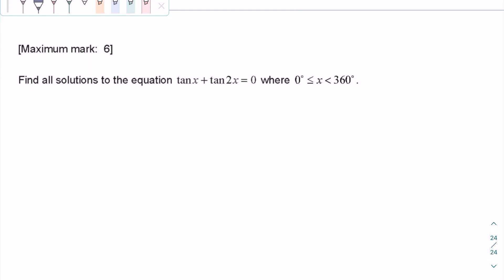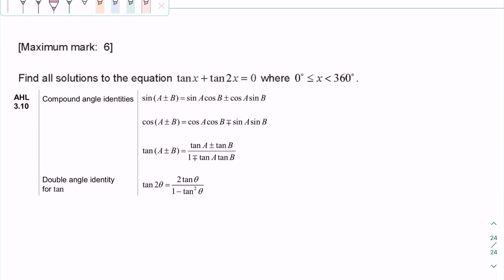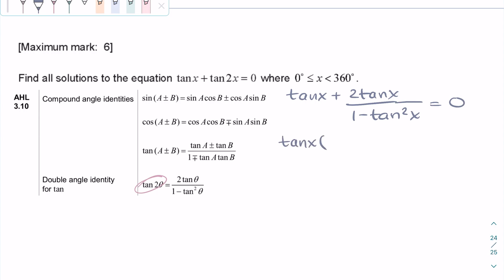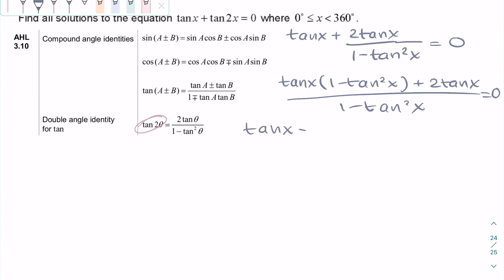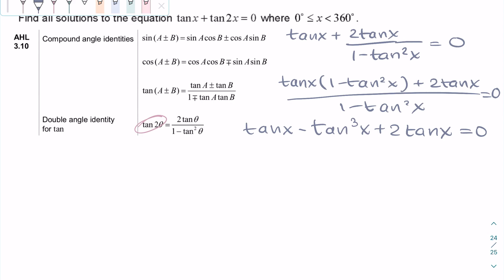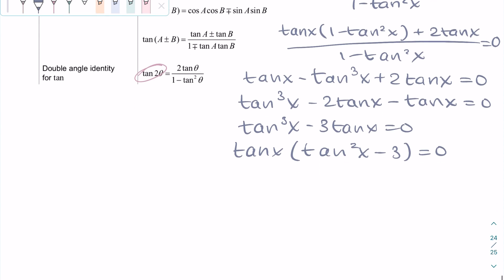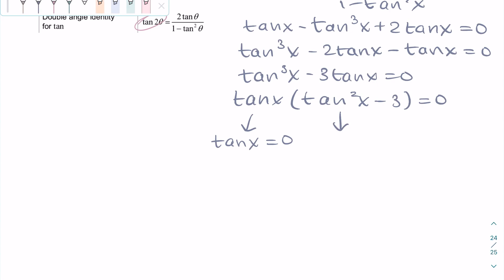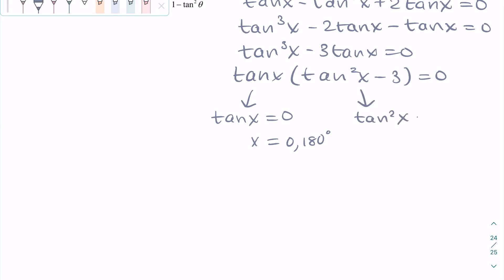IB HL Math AA | Trig past exam question 19